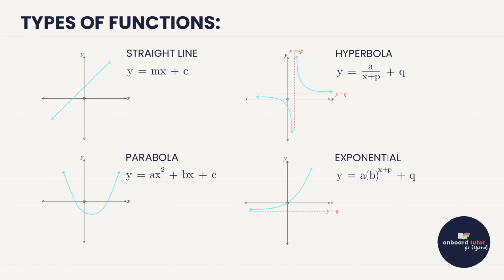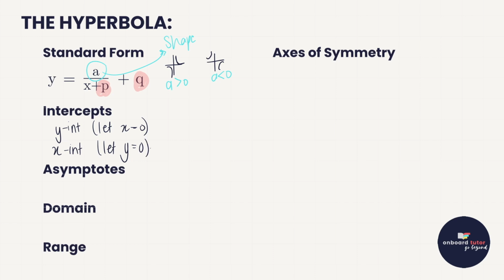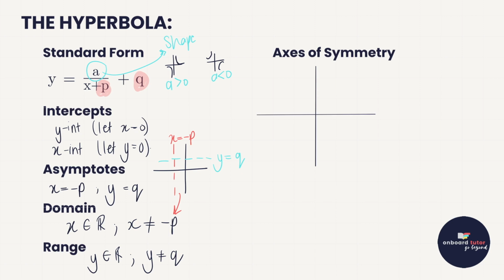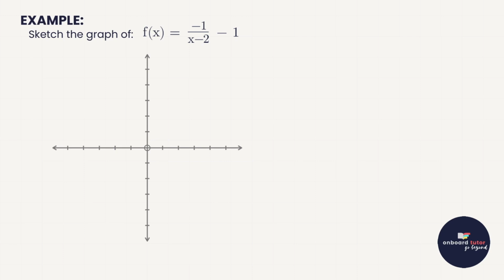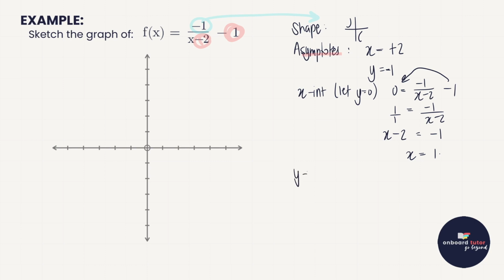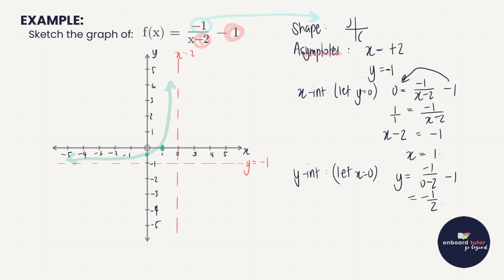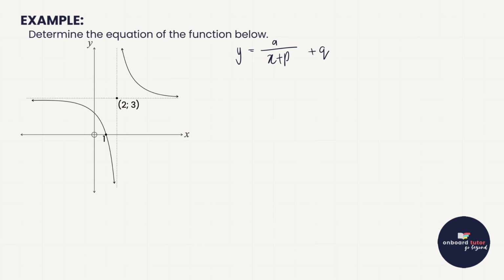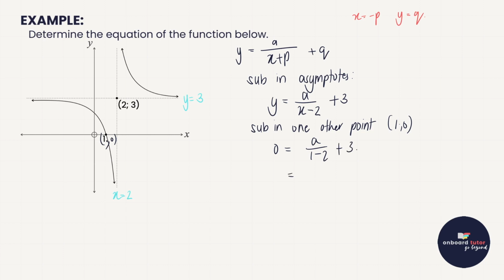Grade 11: Hyperbolas